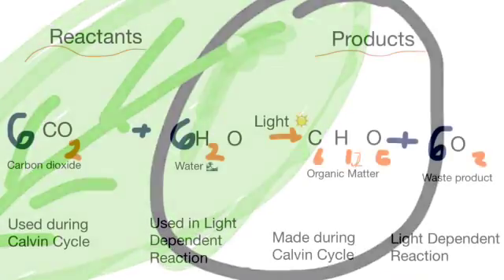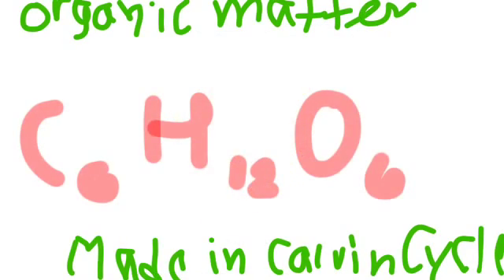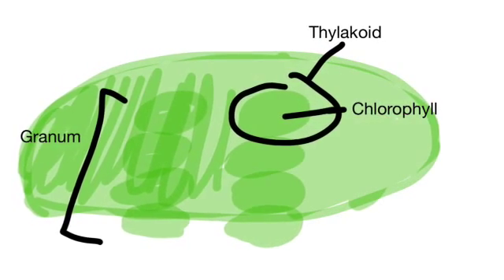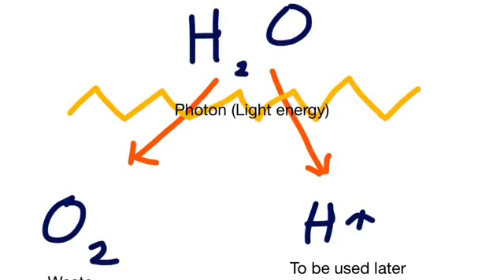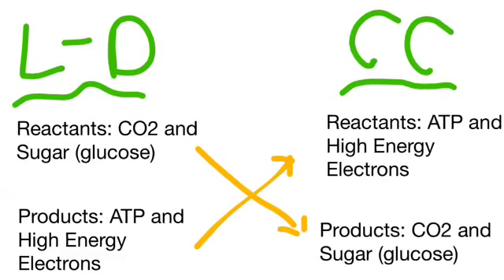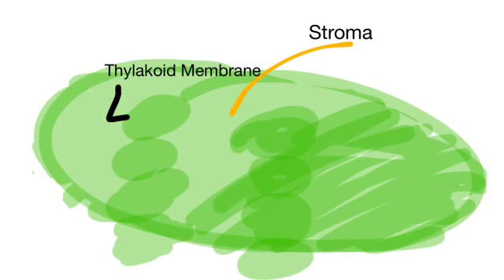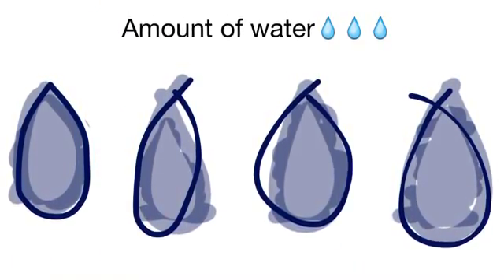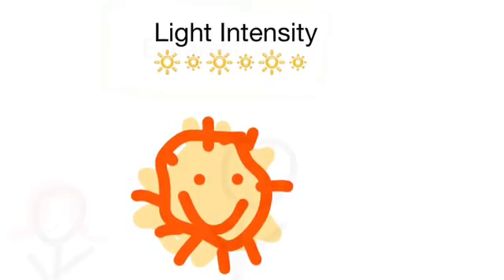Botanist Lauren-Photosynthesis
A video by Lauren Clinkenbeard on photosynthesis